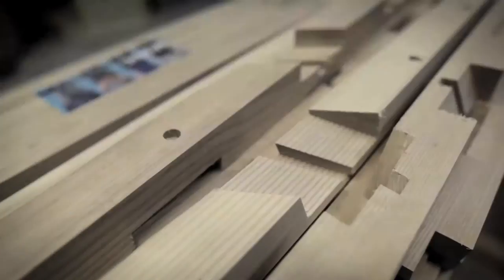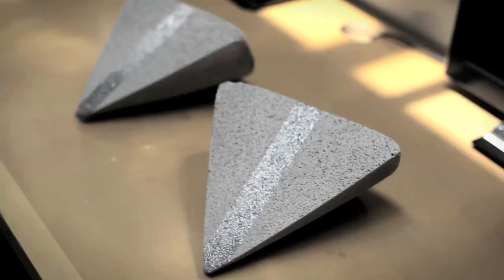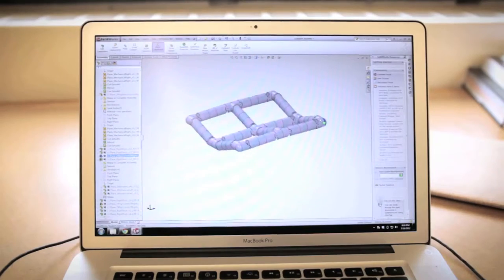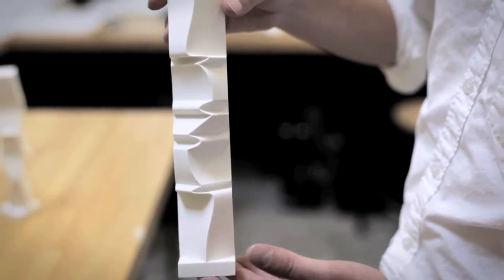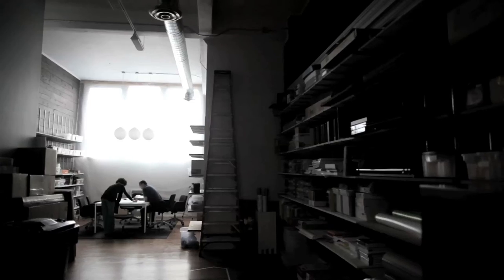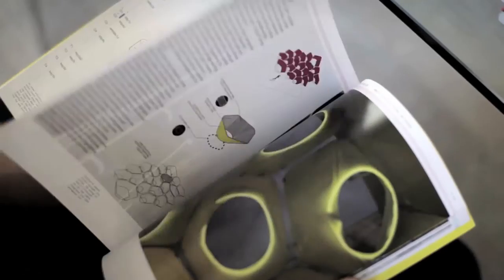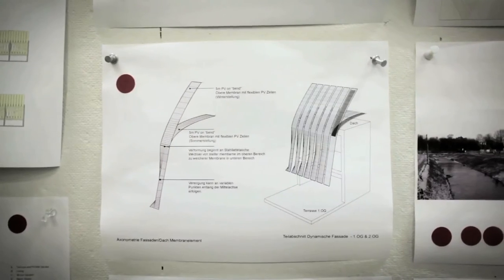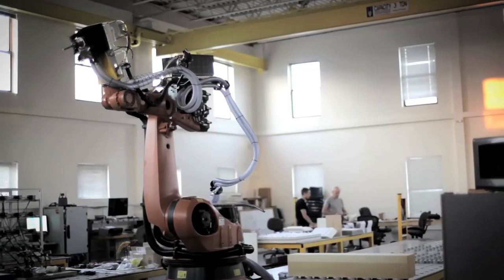MIT Architecture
Innovations in architecture & design at MIT.

I was lucky enough to be asked to film a documentary about MIT’s Architecture Program. They are making some incredible advances in the realms of architecture and design that will hopefully push towards a more beautiful and functional living spaces.

Client: Massachusetts Institute of Technology
MIT Producer: Skylar Tibbits / S JET
Film Producer: Chris Jennings / MINDER

Canon 5DMkII
Zeiss 100mm Macro 2.0